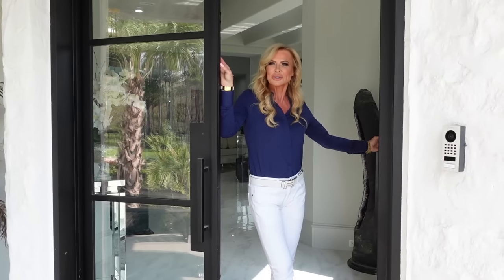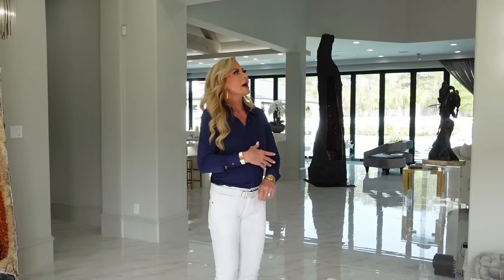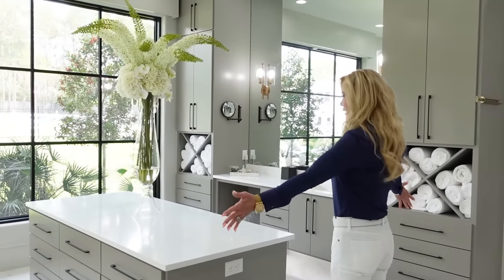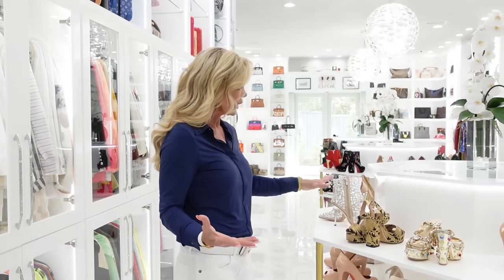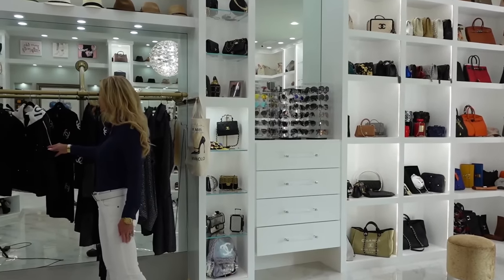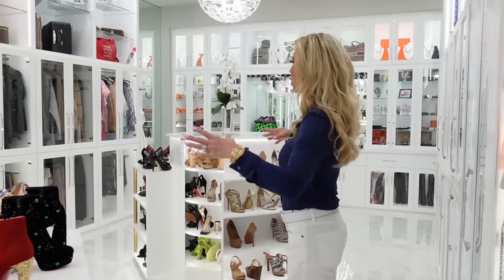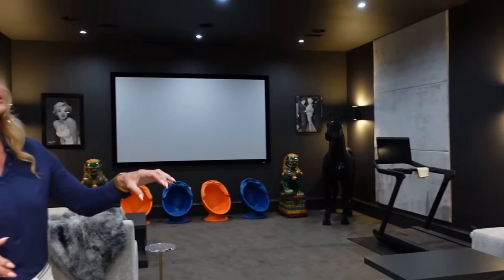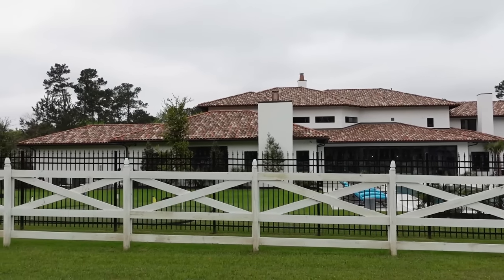MULTI MILLION DOLLAR HOUSE TOUR PART 1